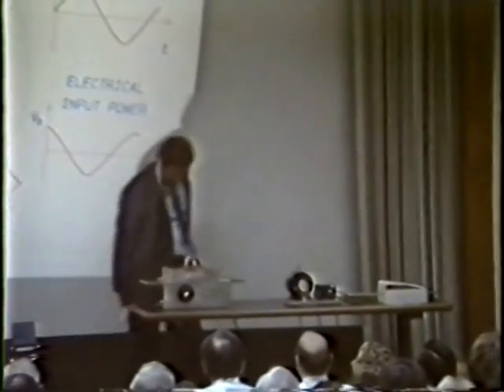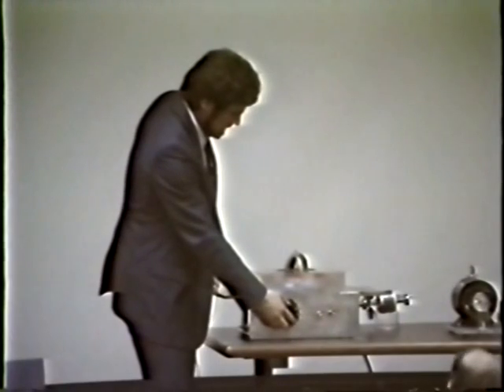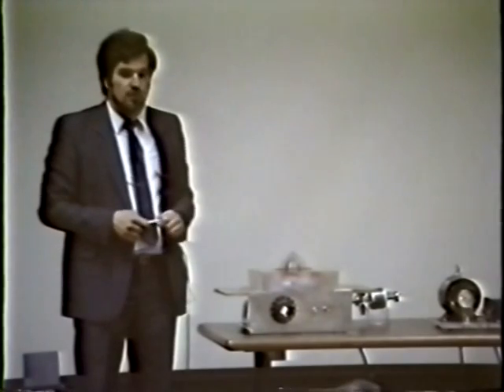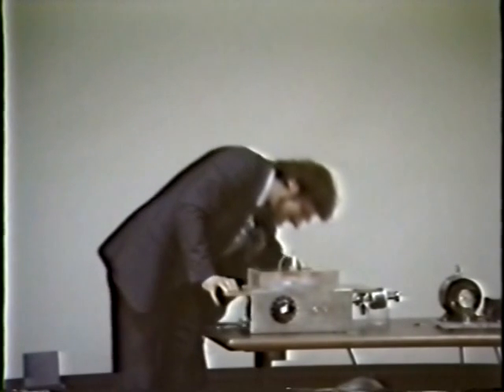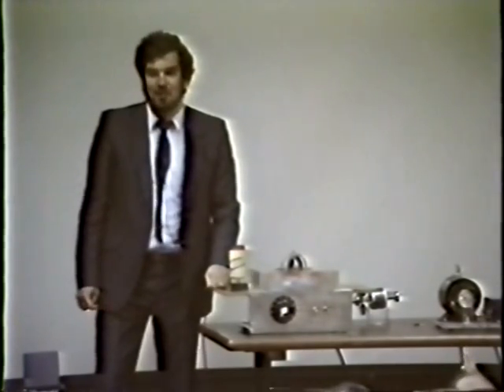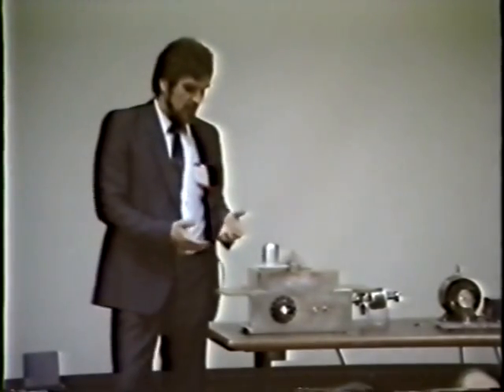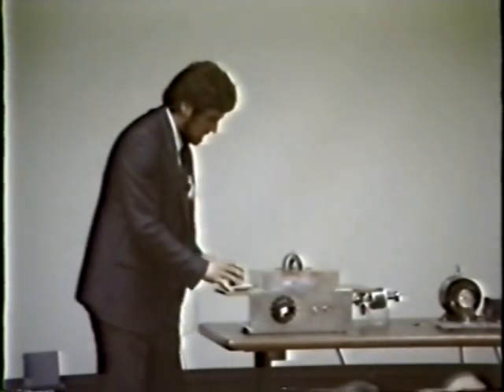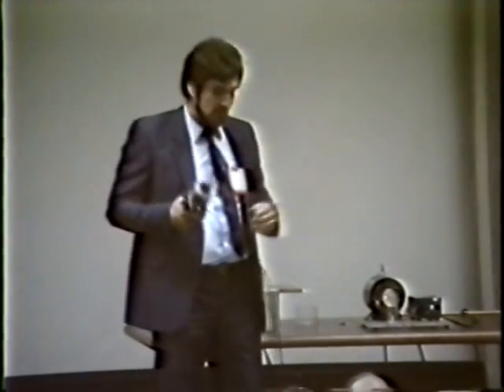Demonstration of the Rotating Magnetic Field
Columbus Egg demonstration, "Coke can" induction motor demonstration, properties of the three phase system